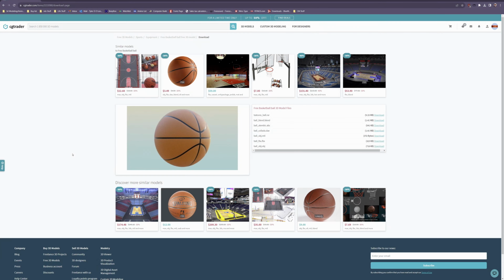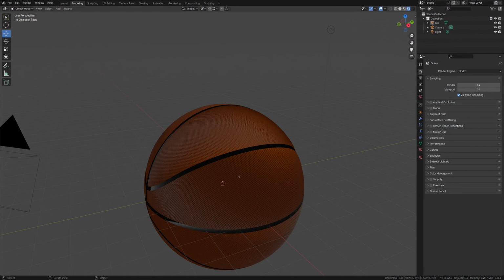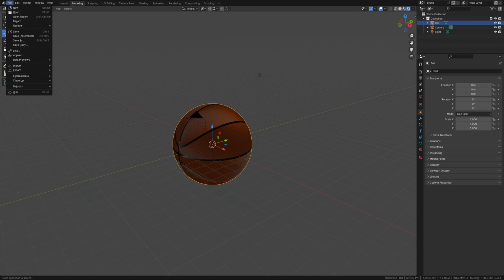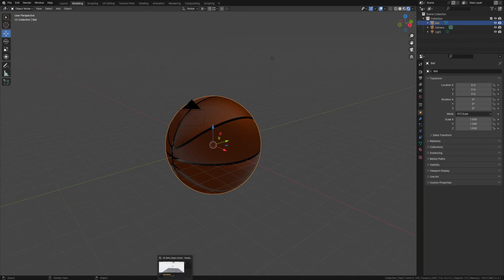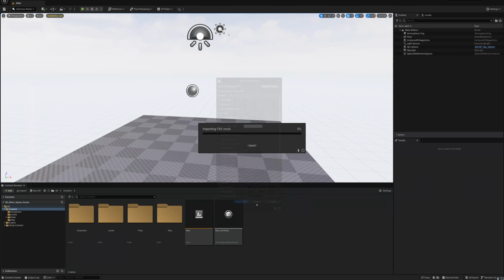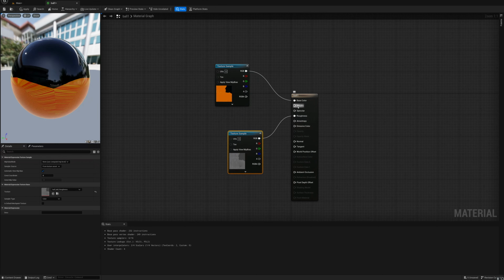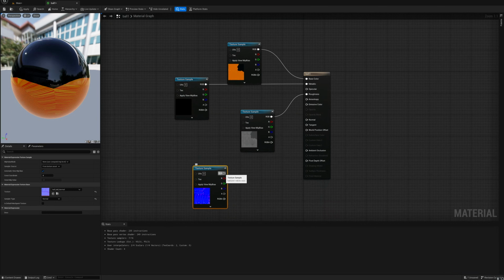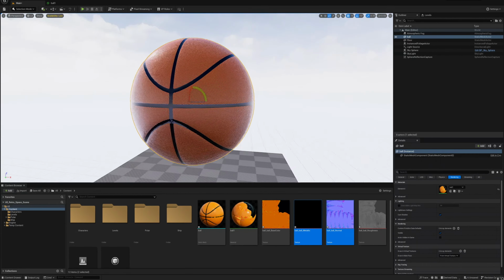Blender Tutorial How To Import Blender Models Into Unreal Engine 5